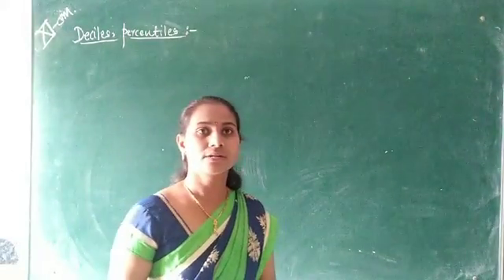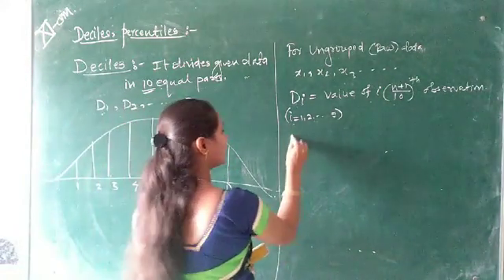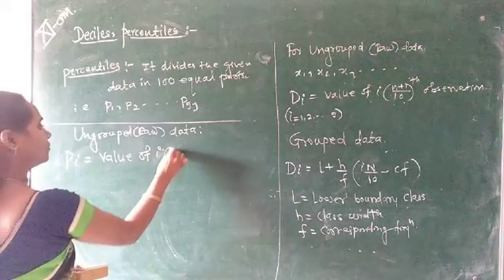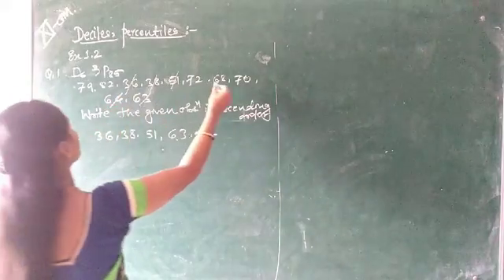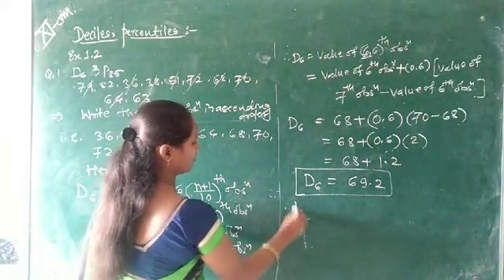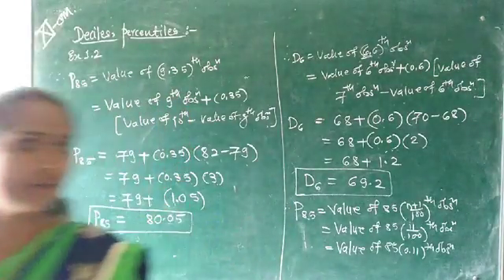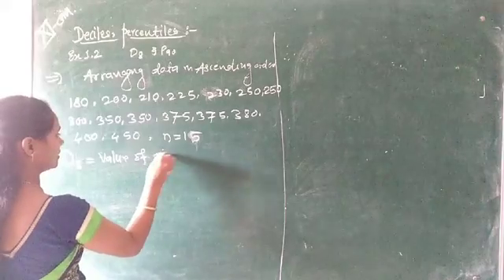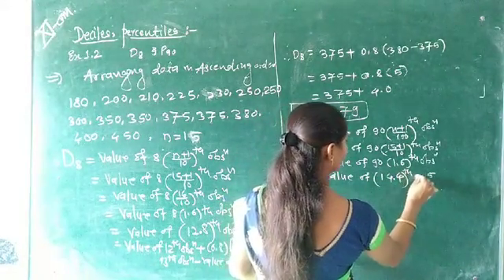XI Commerce Mathematics II chapter 1) Partition values (lecture no.3)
Deciles,Percentiles .Exercise 1.2 (Q.1,2)